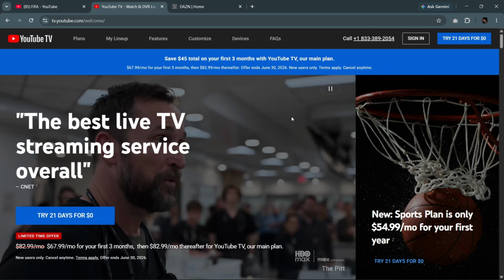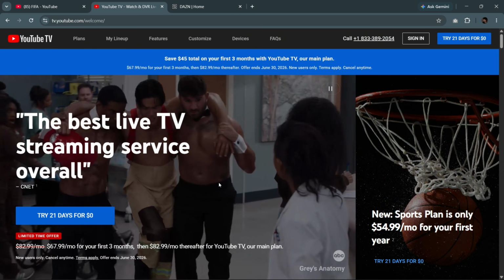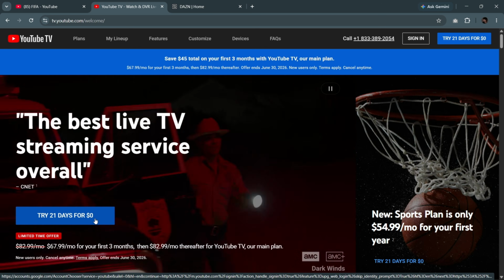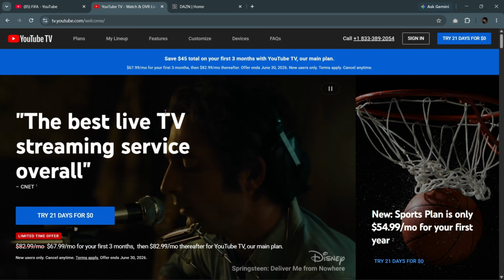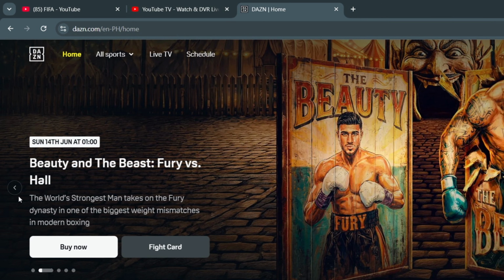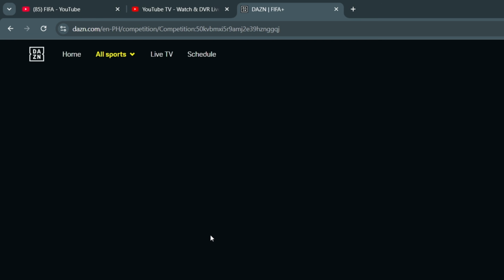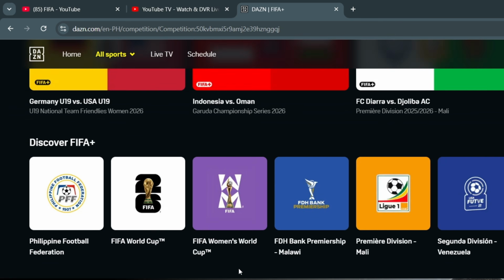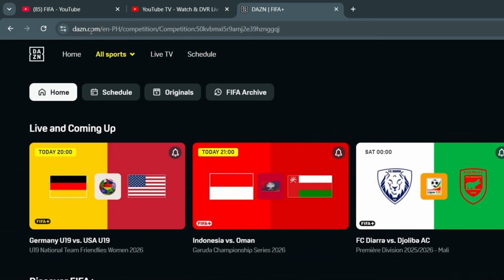How to Watch FIFA World Cup 2026 on Windows PC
How to Watch FIFA World Cup 2026 on Windows PC Step by Step.
Learn how to watch FIFA World Cup 2026 on Windows PC using this easy step-by-step guide.

If you want to stream FIFA World Cup 2026 matches on your Windows laptop or desktop, this tutorial shows the available options and setup process step by step.

📌 What you'll learn:
• FIFA World Cup streaming options for Windows
• How to access live matches on your laptop
• How to watch World Cup games online
• Tips for smooth streaming on Windows 11 and Windows 10
• Best way to follow FIFA World Cup 2026 matches

This step-by-step guide is designed for Windows PC users who want quick access to FIFA World Cup 2026 live coverage.